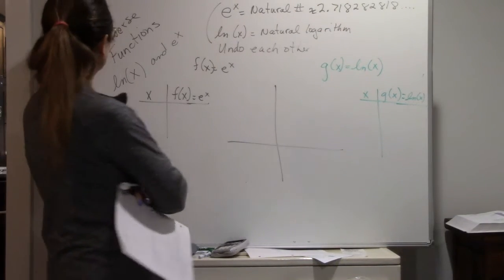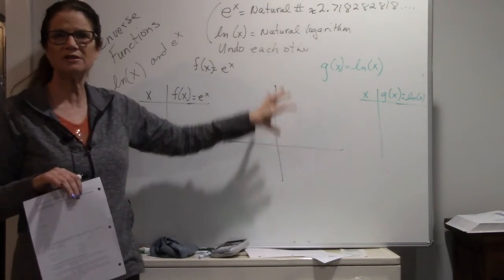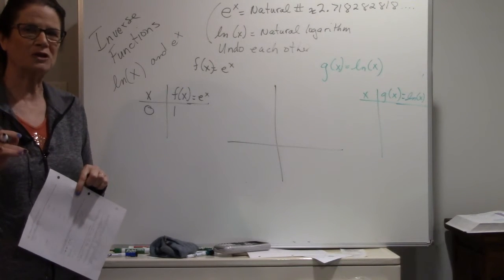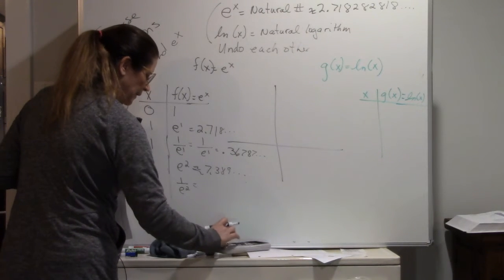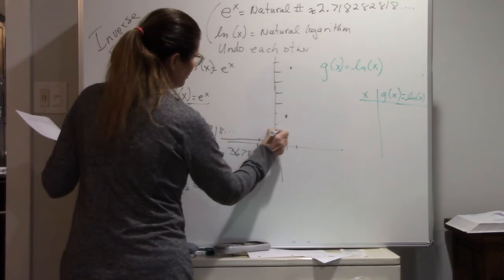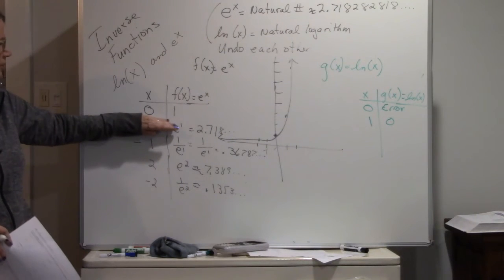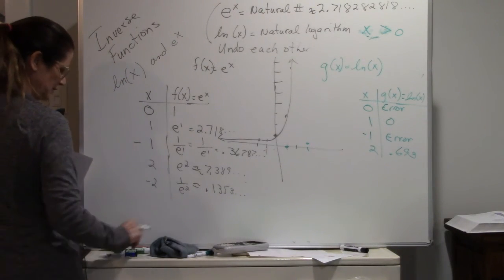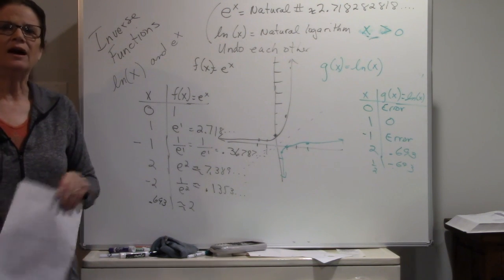1314 Inverse Functions e^x vs ln x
Graphing e^x and ln (x)